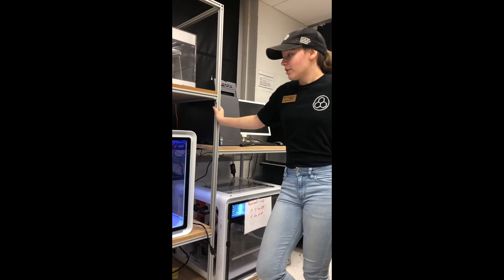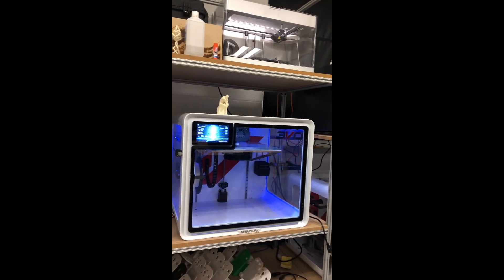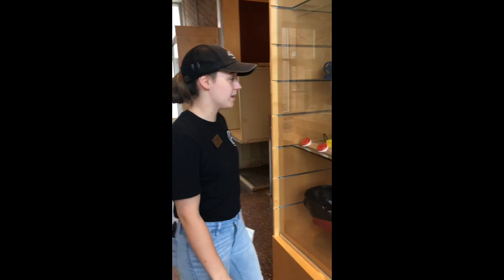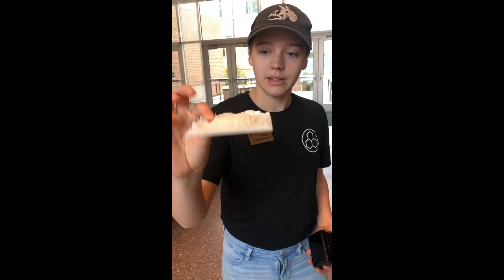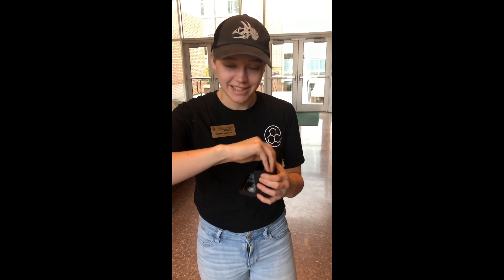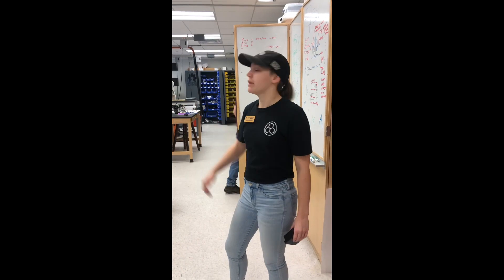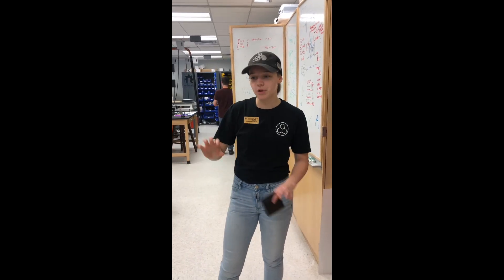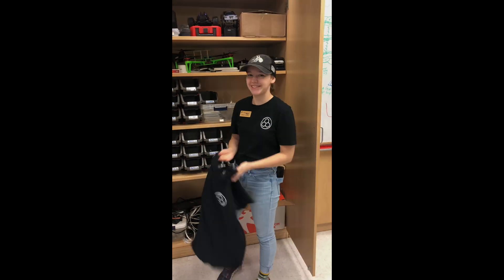Explore William & Mary's Makerspace with Caitlin!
Current Tribe Ambassador Caitlin discusses our campus Makerspaces where students can create all sorts of objects from 3D-printed hurricanes to embroidered pillows!